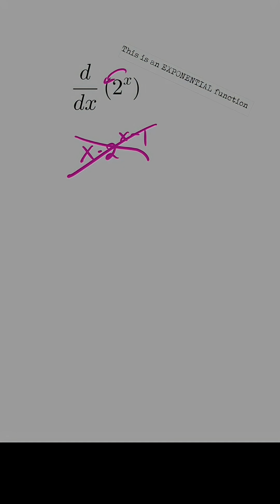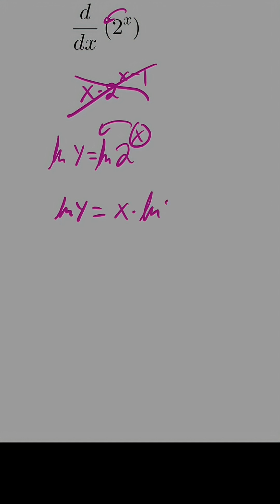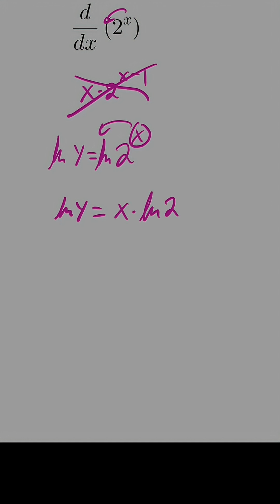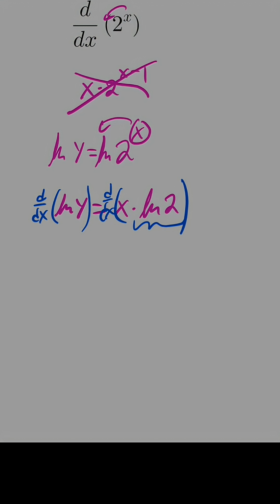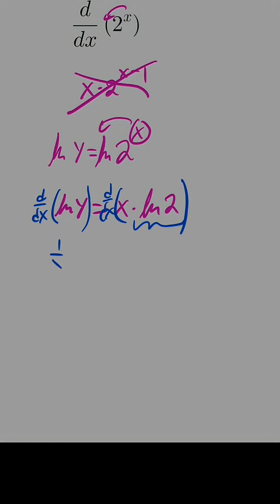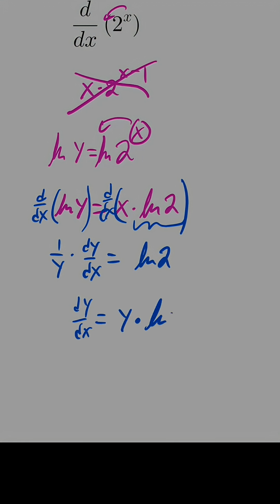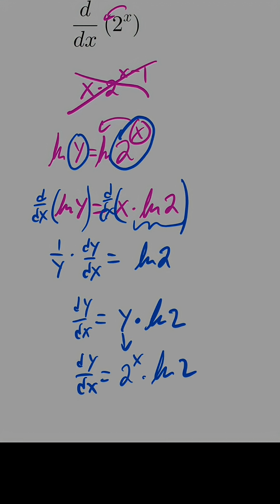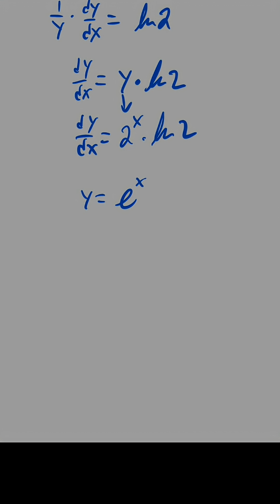Differentiation with Natural Log - Part 1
Using the natural log to take a derivative